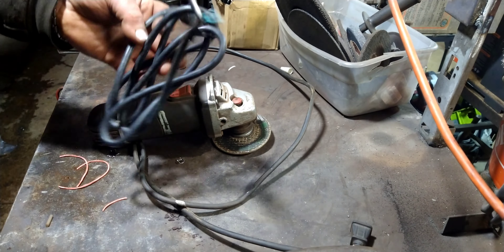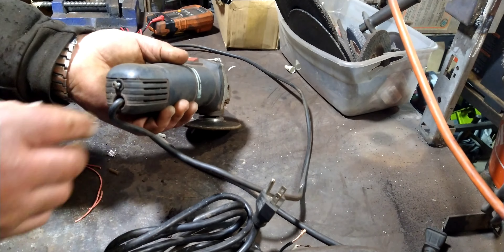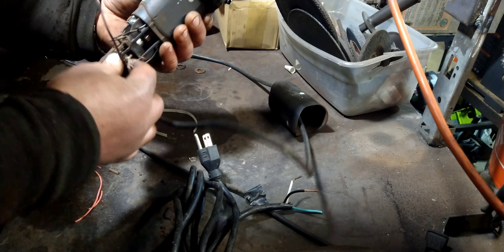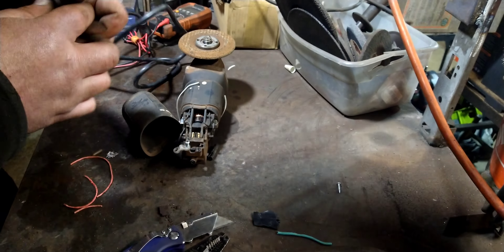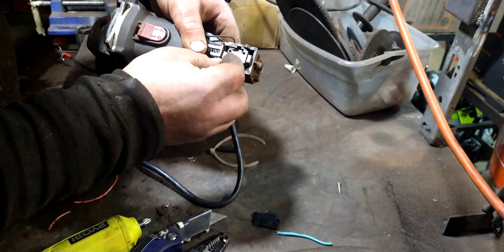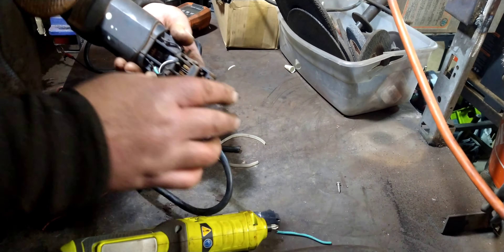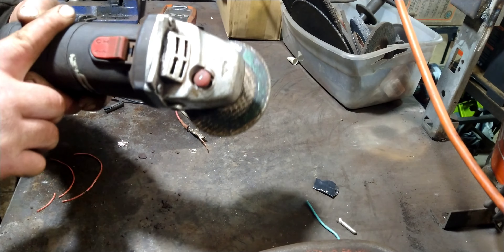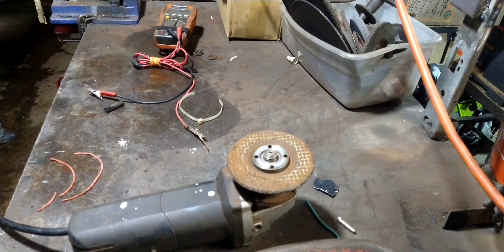How to Get Your Cheap Grinder Working Again.👌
I have about 5 or 6 of these cheap angle grinders from harbor freight, they all fail in a very similar way, in this video I'll show you a quick simple solution on how to make them work again in minutes.
-Easy, quick, DIY angle grinder repair hack.
-Angle grinder not working solved
-Making a grinder work again
-Grinder Repair